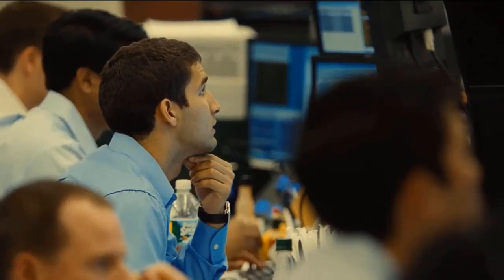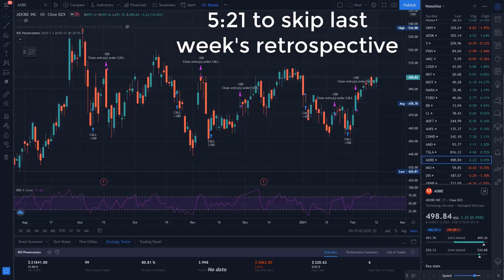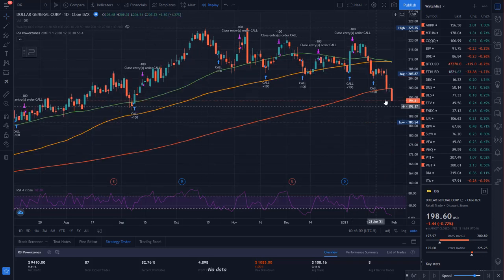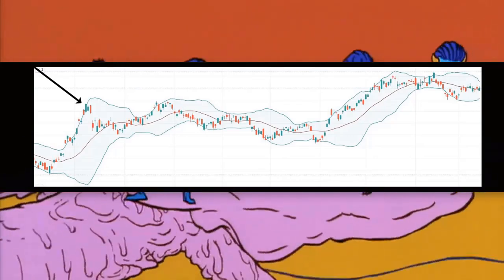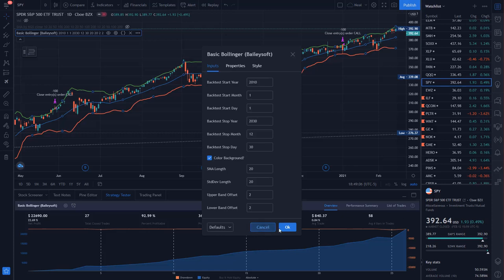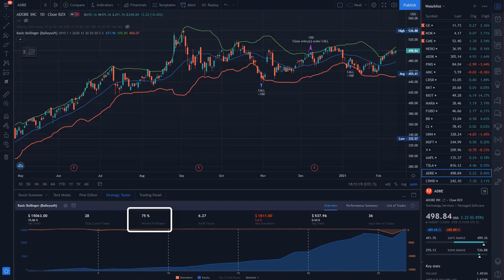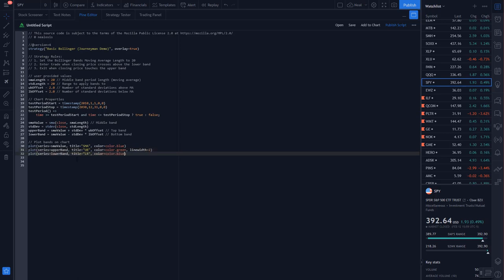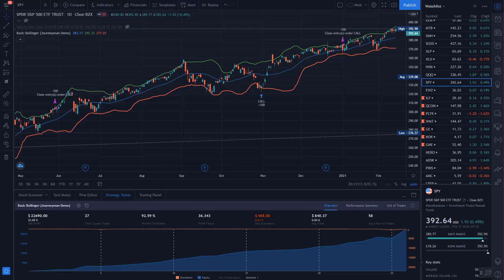Best Bollinger Bands Strategy // 93% Win Rate // Stock Secrets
The Bollinger Bands indicator has been used for years by traders to identify good entry and exit positions. In this video we will create a strategy on tradingview that uses the bollinger bands to quickly determine which markets this indicator is most effective for.

Today you will learn:
* How to perfectly time your entry using 1 simple indicator (bollinger bands)
* How to perfectly time your exit to capture maximum profits using bollinger bands
* How to write a back-test using the tradingview pine programming language
* How to verify the strategy will work for the market you are trading
* How to pick high probability setups

Chapters:
0:00 Introduction
2:18 Chapter 1: RSI PowerZones Retrospective
5:21 Chapter 2: Bollinger Basic Strategy Overview
7:37 Chapter 3: Bollinger Basic Backtest Results
10:53 Chapter 4: Bollinger Basic Code Walkthrough

Brokerages
Robinhood Brokerage (Get 2 free stocks!)

Portfolios profiled in Season #1 of "Portfolio Analysis"

Portfolios profiled in Season #2 of "Portfolio Analysis"

Books Relevant to this discussion:

Beating the Dow (2020 Revision)
A Random Walk Down Wall Street (Burton Malkiel)
The Simple Path to Wealth (JL Collins)
I Will Teach You To be Rich (Ramit Sethi)